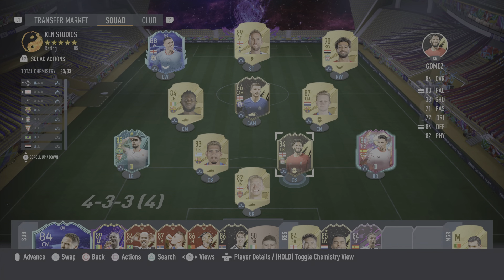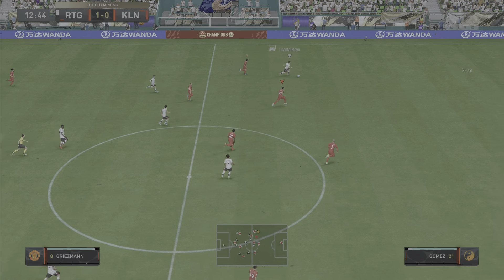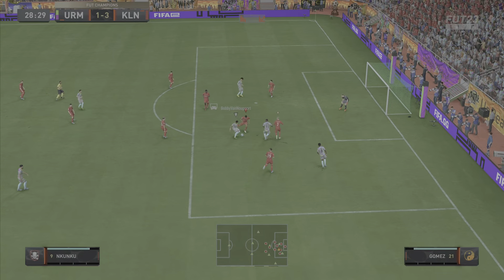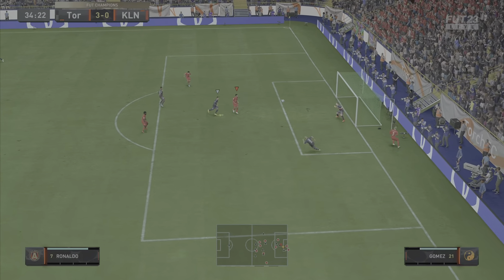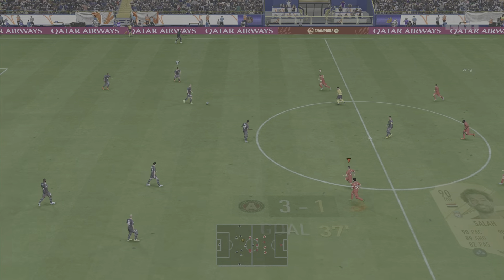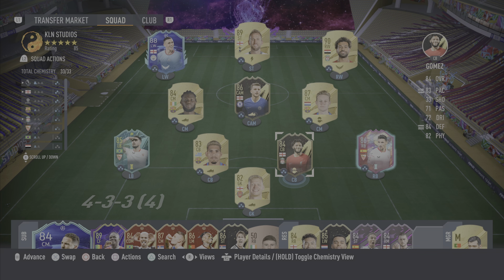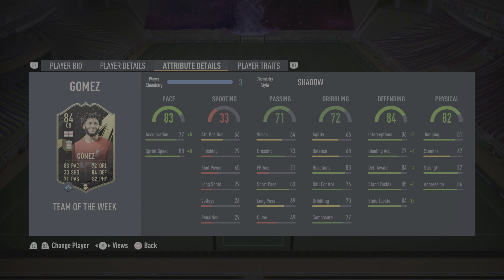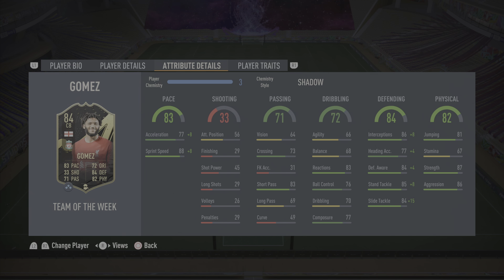GOMEZ IS BACK 😍🏴󠁧󠁢󠁥󠁮󠁧󠁿 - 84 RATED IN FORM JOE GOMEZ REVIEW - FIFA 23